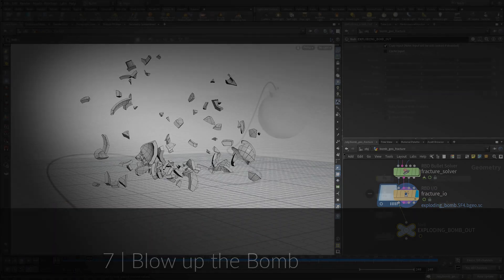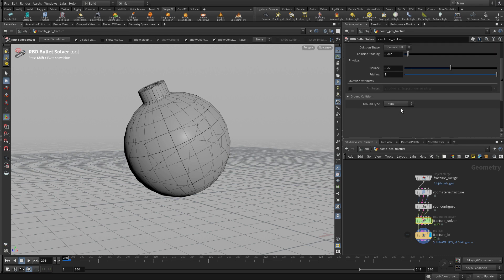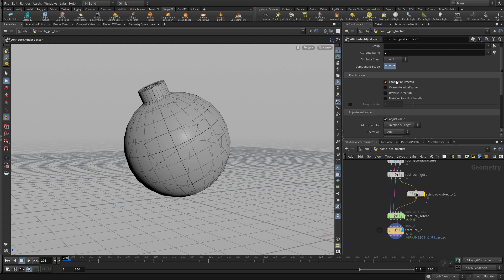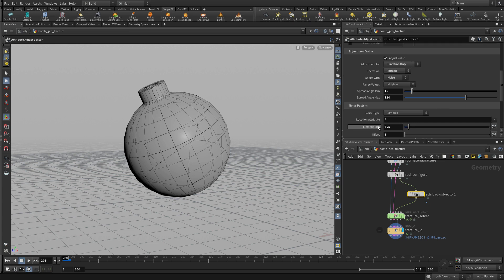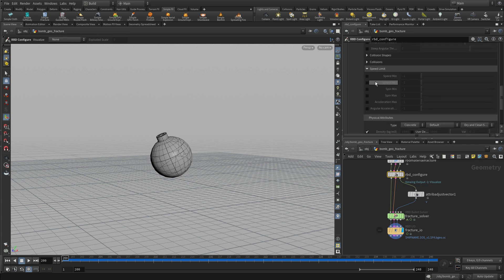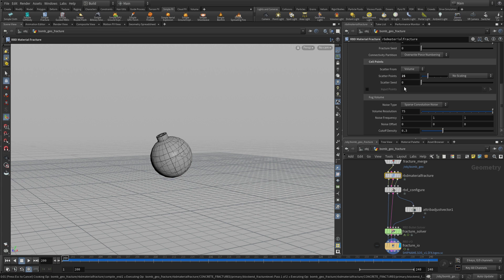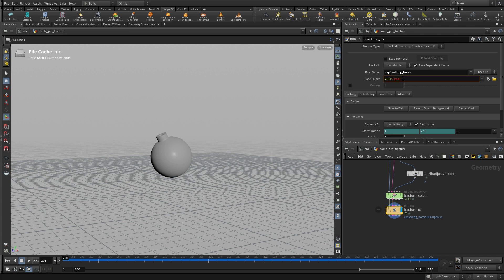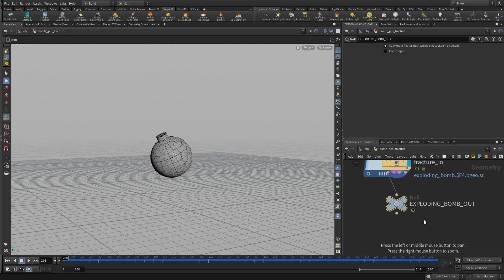Houdini Foundations | Destruction FX 07 | Blow up the Bomb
For the bomb geometry, a rigid body dynamics simulation will be needed. Start by fracturing the geometry then adding attributes that will create an explosion. You can then control the speed of the moving parts to art direct the look. Once the simulation is ready, you will cache out the geometry to work more efficiently as you move on to the PyroFX stage.